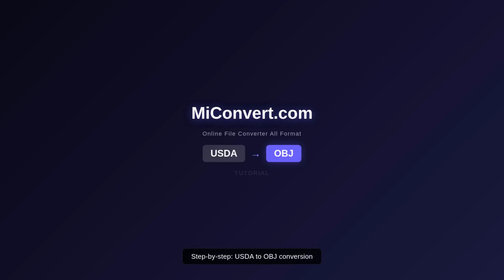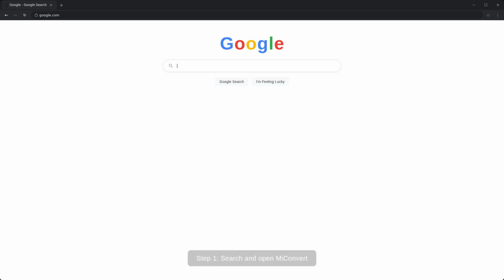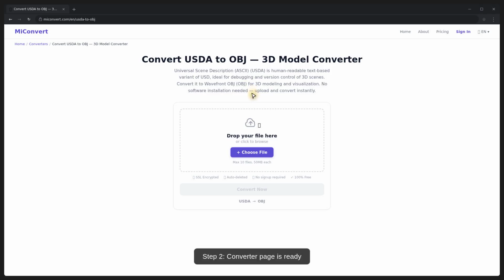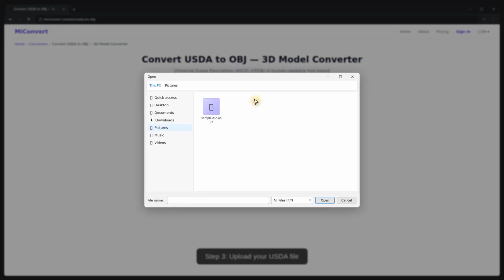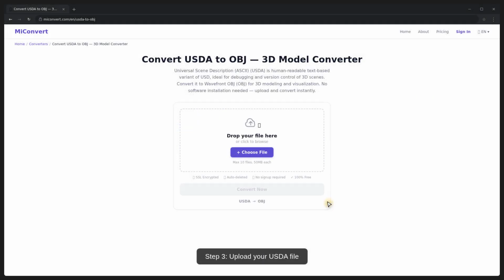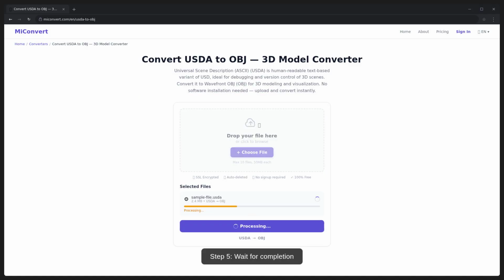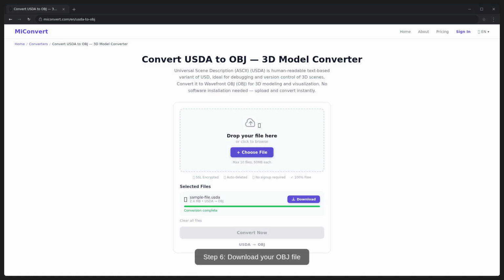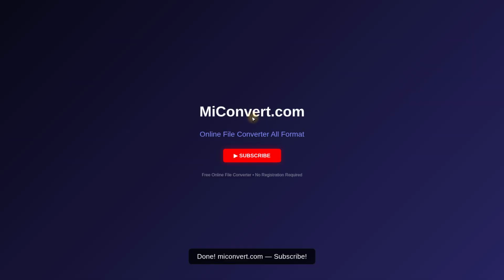Best Free USDA to OBJ Converter — No Installation Needed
Convert USDA to OBJ online instantly. Transform Universal Scene Description (ASCII) to Wavefront OBJ for 3D modeling and visualization. Free, fast, no installation.

✅ In this tutorial:
0:00 Introduction
0:06 Search on Google
0:14 Open Converter Page
0:20 Choose Files
0:28 Convert Now
0:35 Download Results